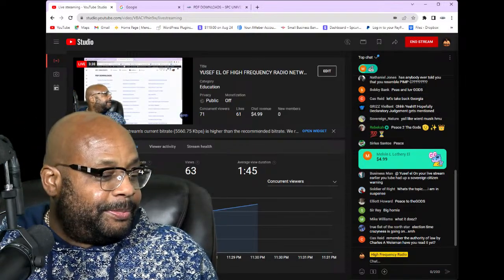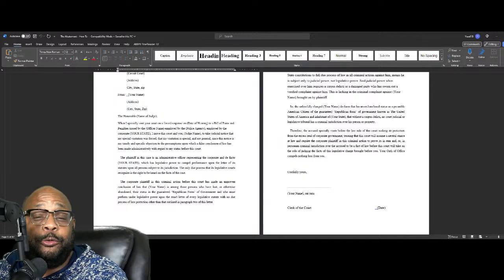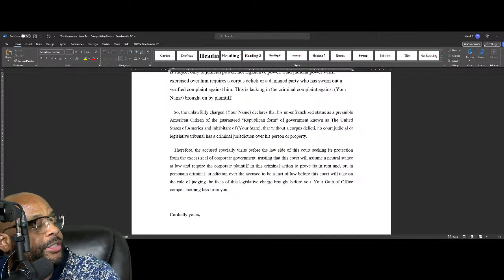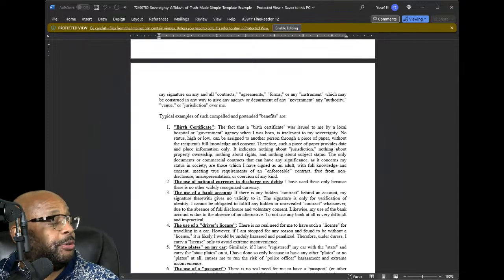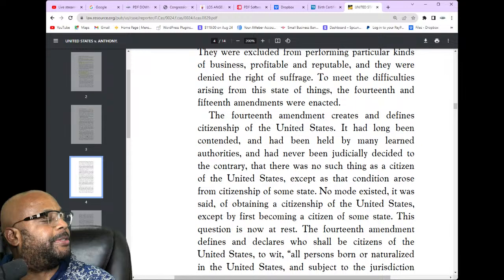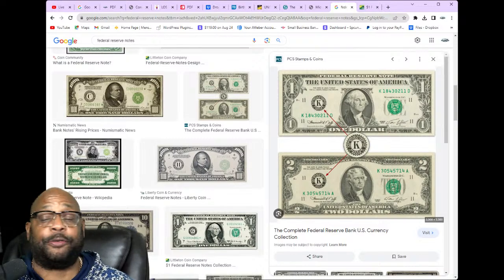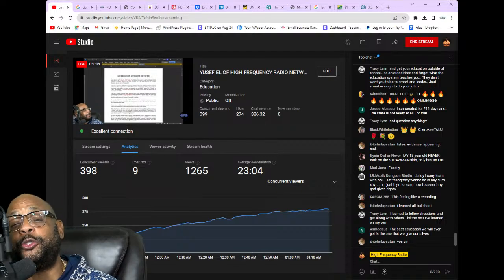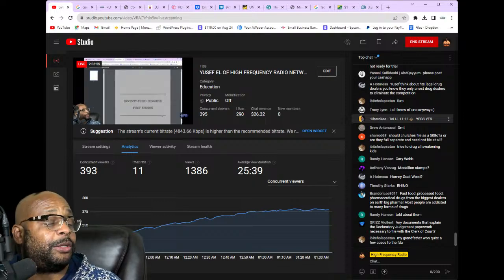THE MEANING OF STATUS CORRECTION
High Frequency Radio is an online educational platform dedicated to teaching the general public about Private Rights. You have a right to privacy. High Frequency Radio began as a blog talk started by Yusef El and Paul Savage El in 2013.